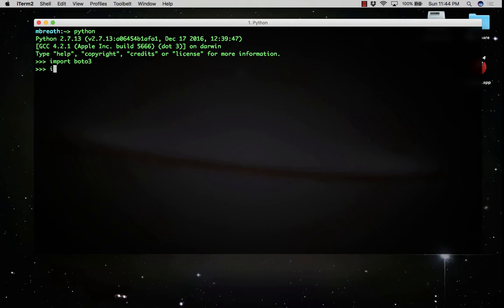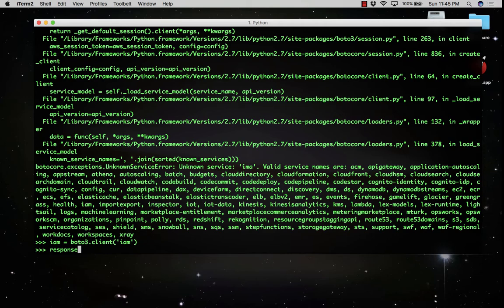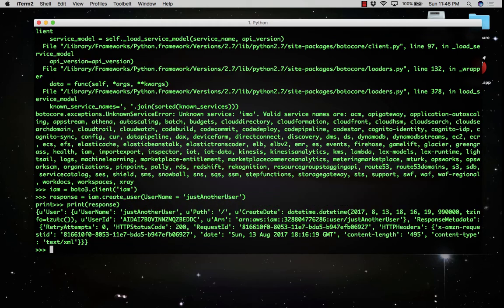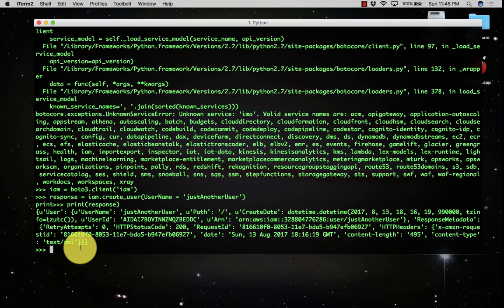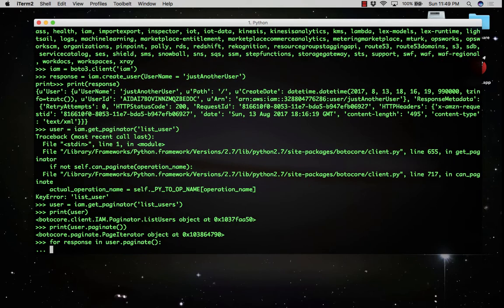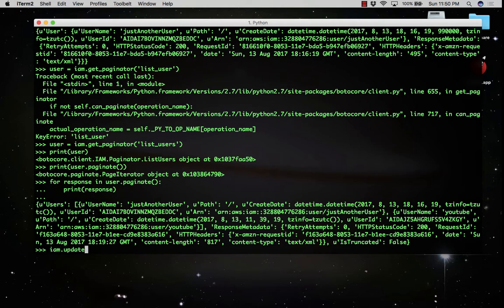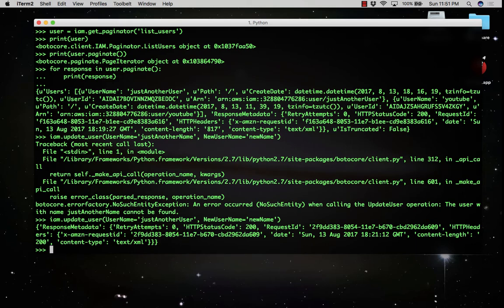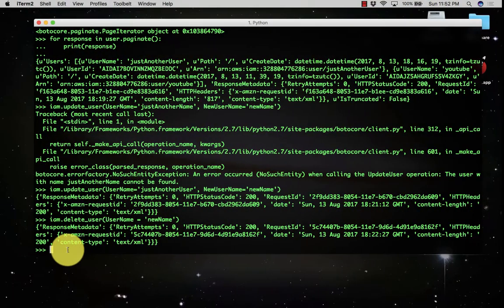12 AWS Python Tutorial- Managing IAM Users and Playing Around